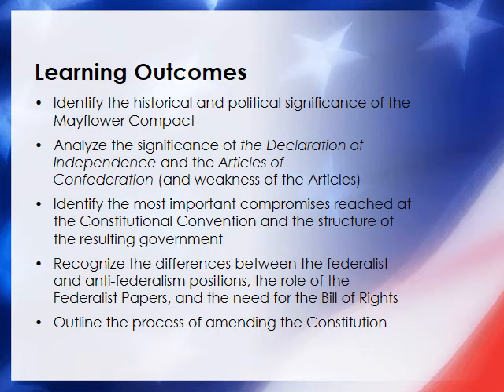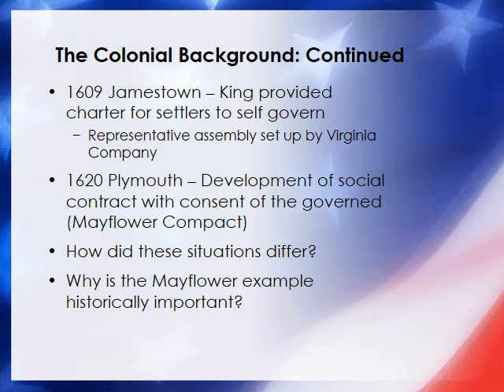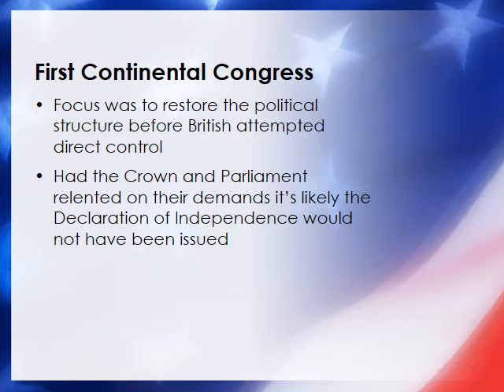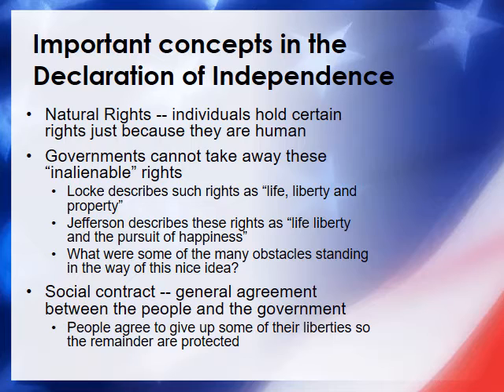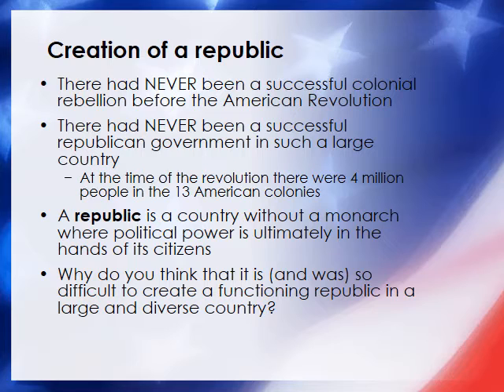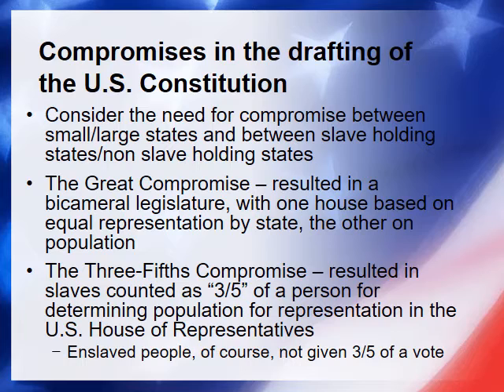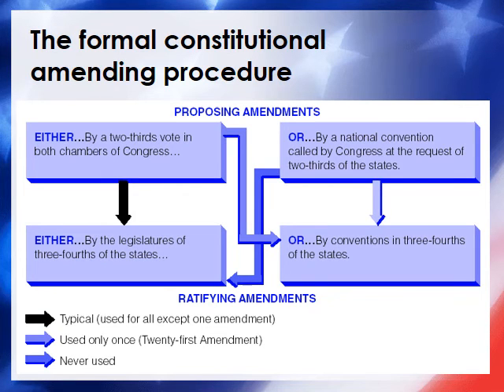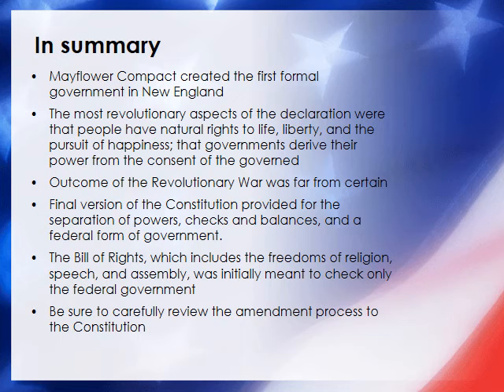PP2 The Constitution